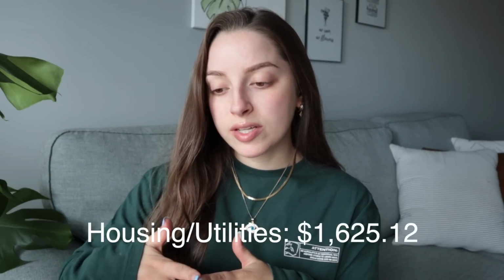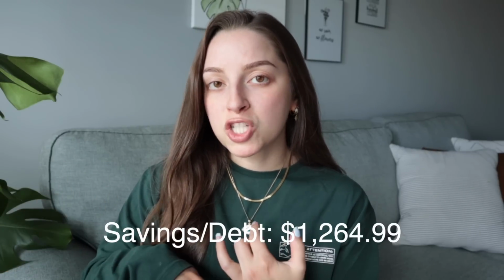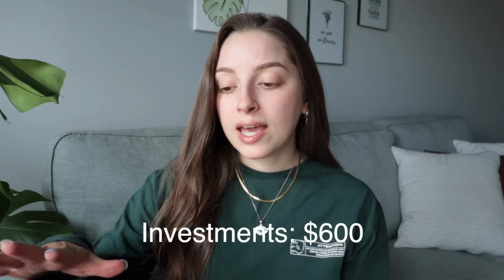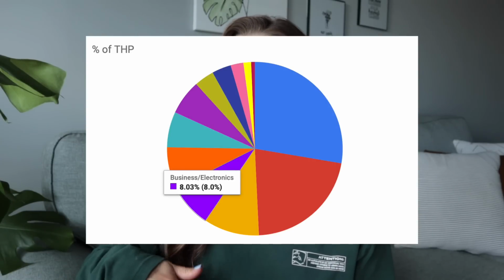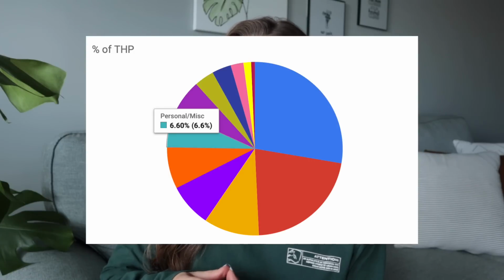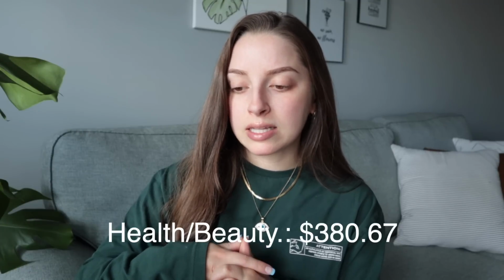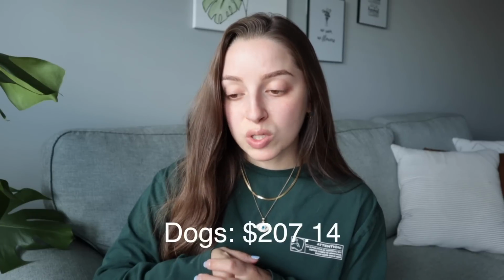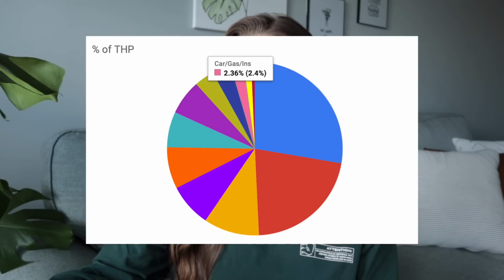How I Spend My Monthly Income | 2022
*ACCOUNT BONUSES*

Earn 1.0% higher than the stated APY for 3 months (currently will be 2.5%)

Earn $100 after making a purchase in your first 3 months

Earn $200 after spending $500 in first 3 months

20,000 miles after spending $500 in first 3 months
1.25 miles per $1 spent

*MAKE MONEY*

🌟Fetch app: Use my code EJH9Y for 2,000 points

*INVEST & EARN MONEY*

Camera I use (Canon EOS M50)
Microphone I use